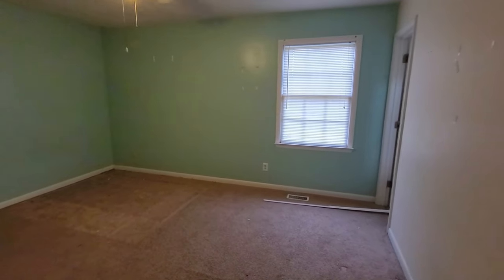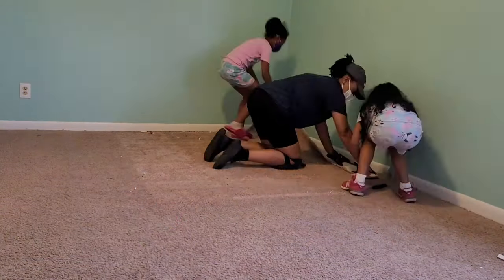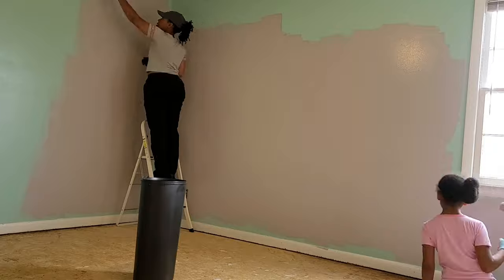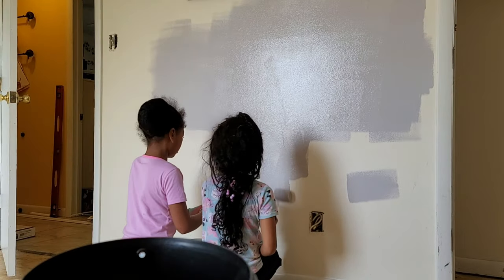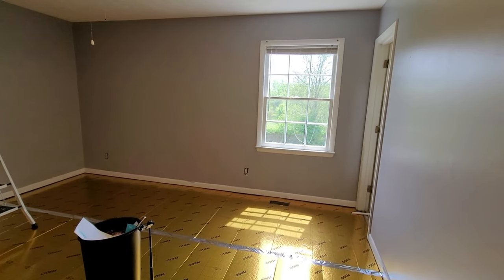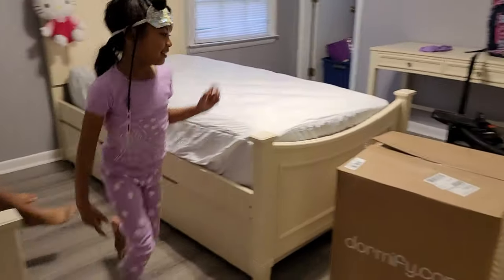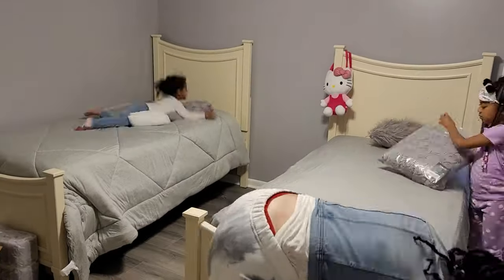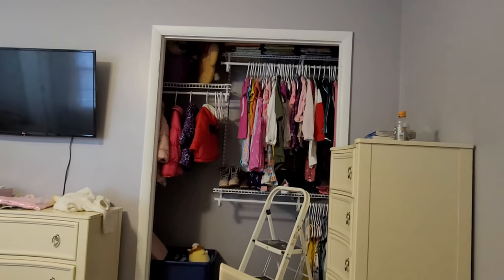EXTREME Girl's Room Makeover |Simple & Chic Room Aesthetic |PONPONS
Bedroom Transformation for my two youngest daughters. Extreme Makeover from new floors and fresh paint to furniture and bedding sets.
***Purchasing through these links helps build our channel for more content and DIYs. Thank you for your support***
PAINT➡ Sherwin Williams Enchant & Dream In Purple
FURNITURE➡ Rooms To Go Jaclyn Twin + Trundle
BEDDING➡ Dormify
FLOORS➡ Allen+Roth Trafford Oak lamiante flooring
Check Us Out for MORE DIYs and Home Inspo